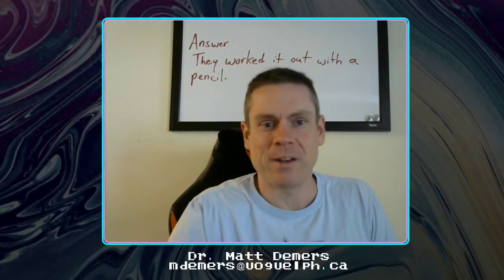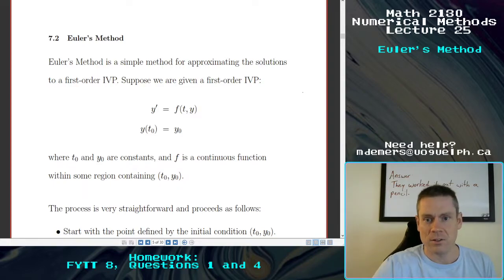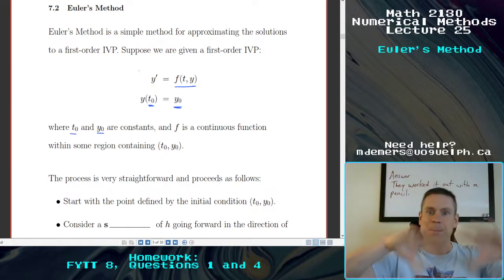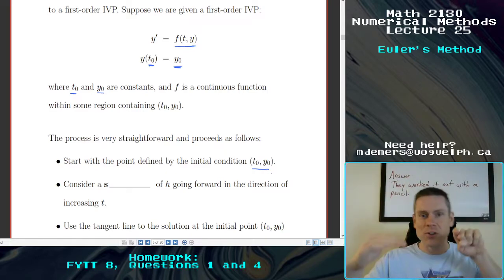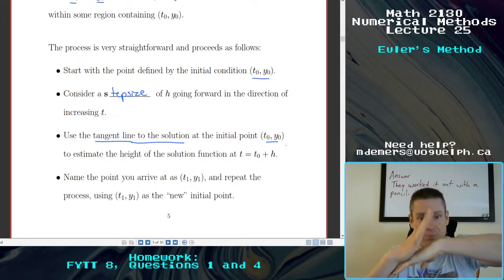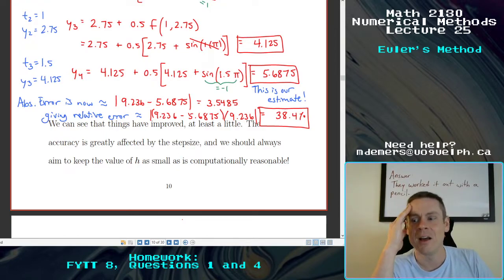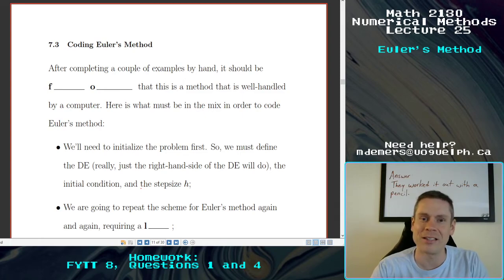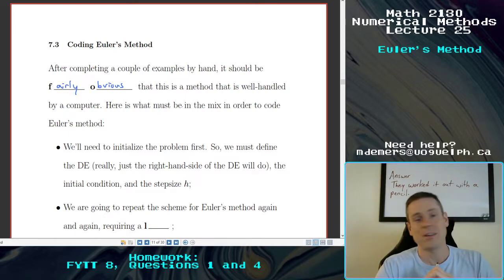Lecture 25 - Euler's Method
This should be a great lecture!  Here we'll talk about the simplest way of estimating the solution to an initial-value problem, and then talk a little bit at the end about how to write up code that executes this process.